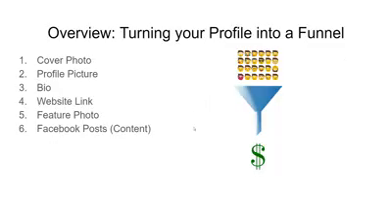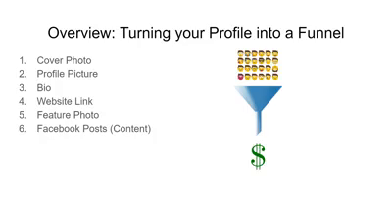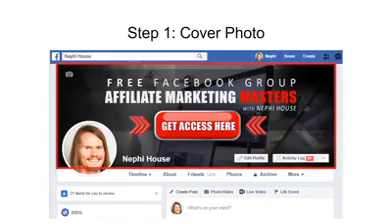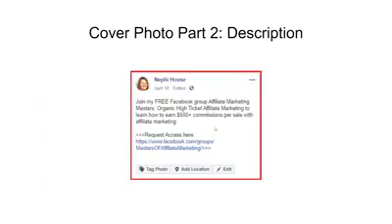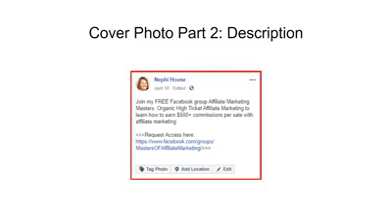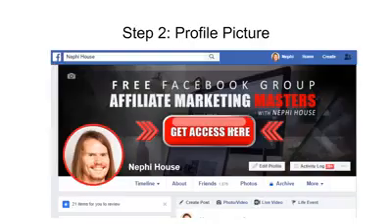How to Turn Your Facebook Profile into a "Funnel"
In this video  I demonstrate how to turn your Facebook profile into a funnel to get leads and sales.